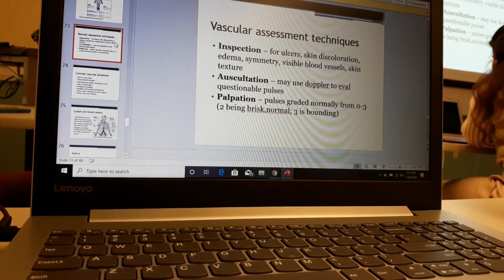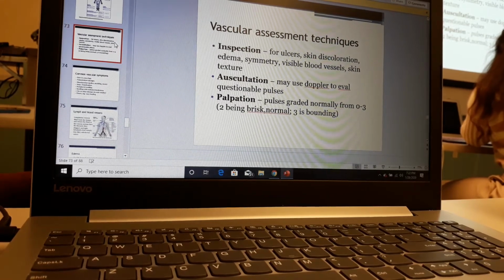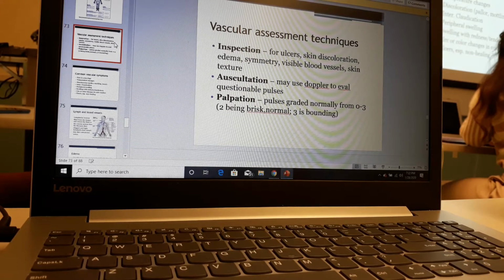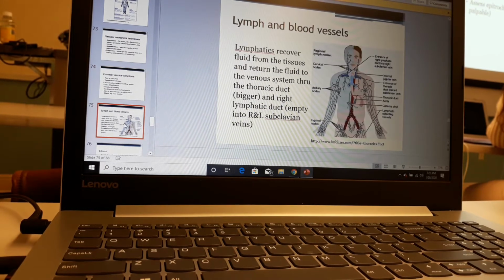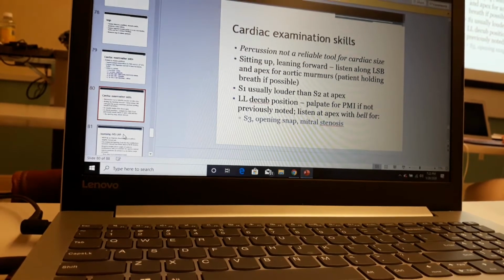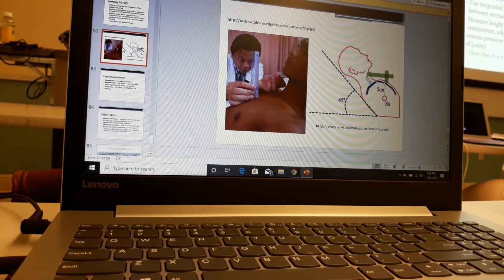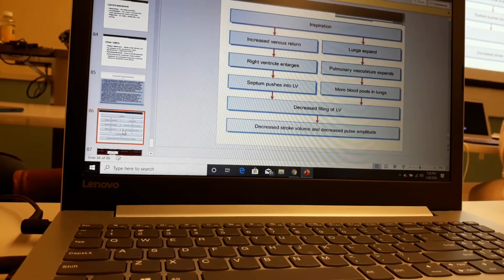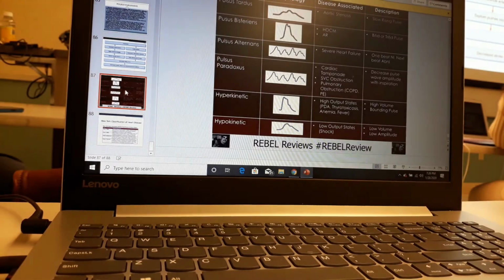Health Assessment (Cardio)(4)